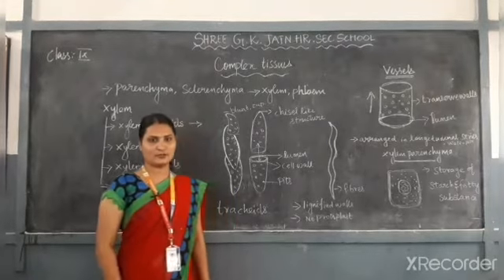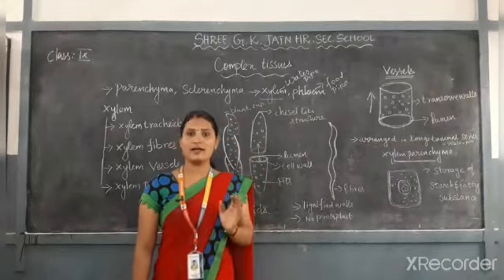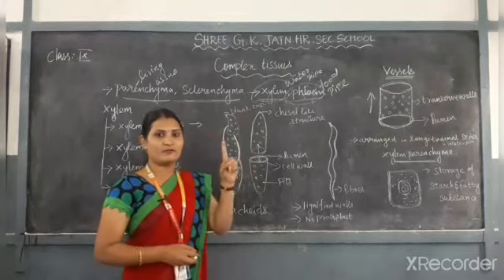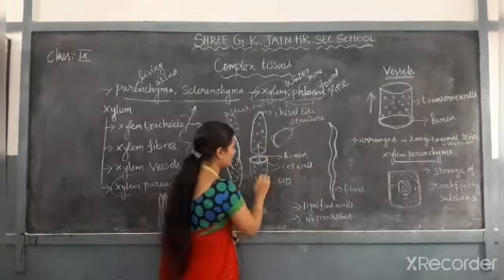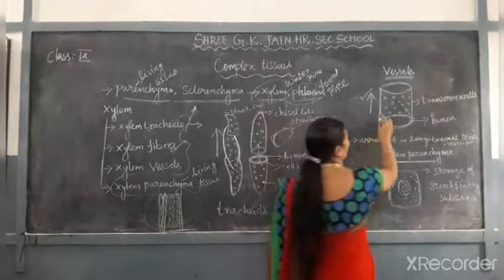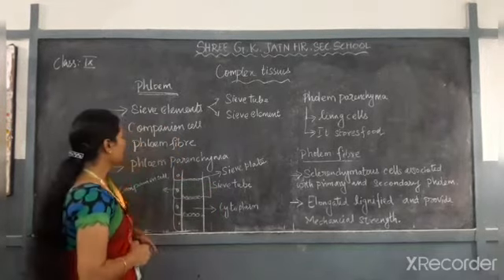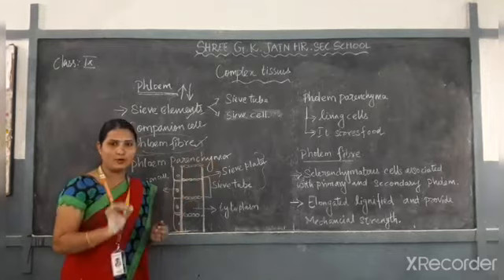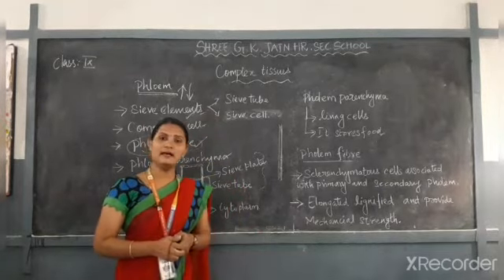Complex Tissues - 9 Std Science by Mrs.Vithya Sri